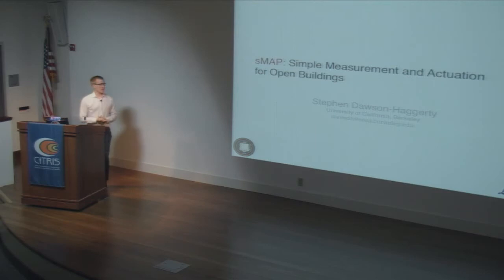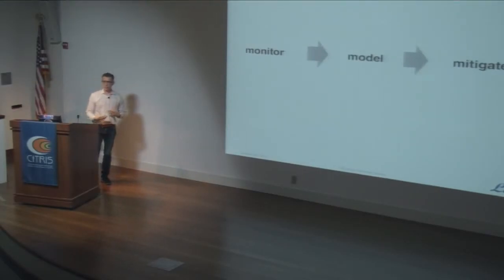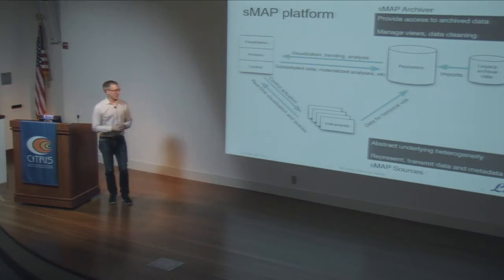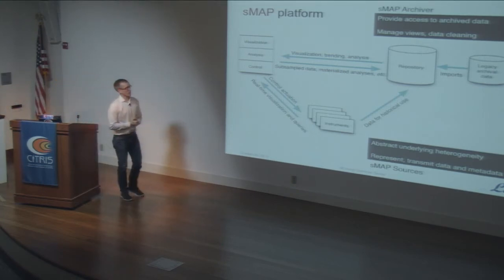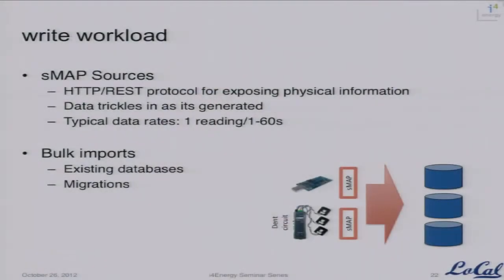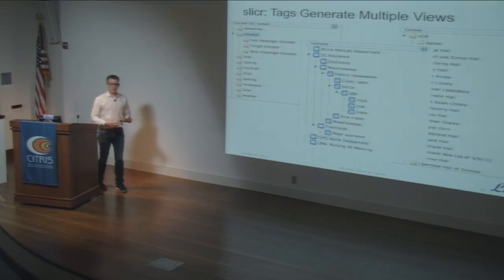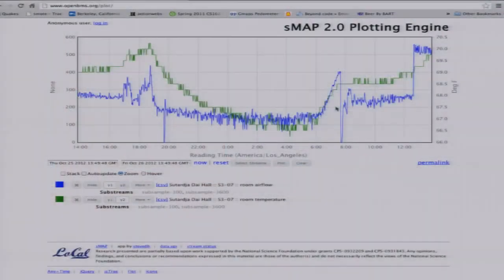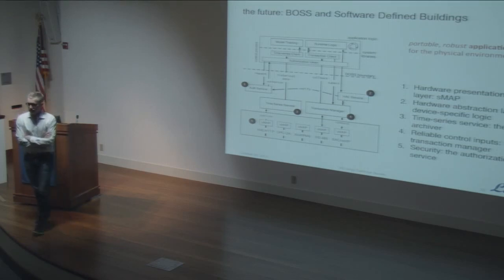sMAP: Simple Measurement and Actuation for Integrating and Managing Physical Data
This is an i4Energy Seminar
Speaker: Stephen Dawson-Haggerty, UC Berkeley

Time-series data is increasingly ubiquitous and generated in large volumes; commercial buildings are a particularly rich source of this information generated by the building management system, computer networks, occupant activity, and many other systems. When put to use, this information could lead to significant reductions in energy consumption; however, it is often located in proprietary "silos", fragmentary, and otherwise disorganized. The sMAP project aims to create a simple, common foundation for collecting and organizing this data: in this talk, we discuss the challenges of dealing with the heterogeneous data sources and providing a simple platform for building energy application. We detail some of the tens of thousands of streams currently collected, and demonstrate some of the many uses sMAP has been put to.